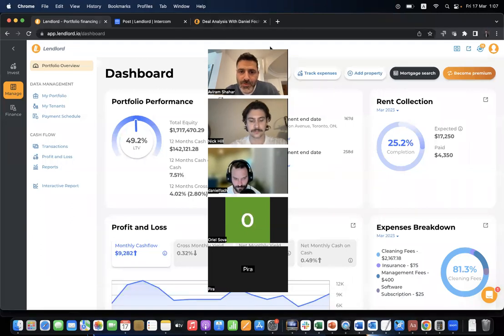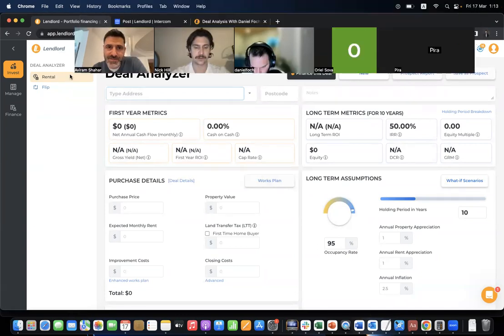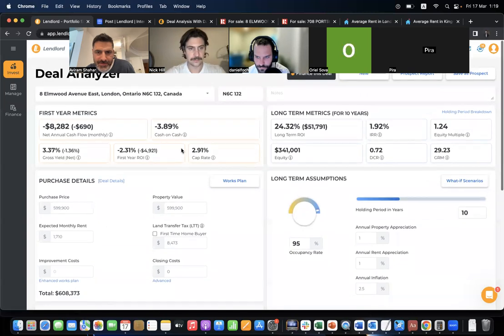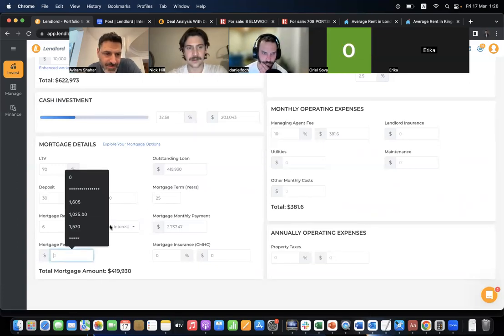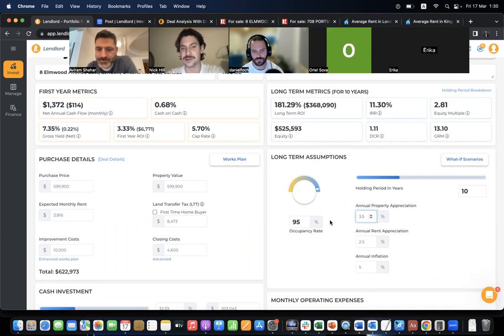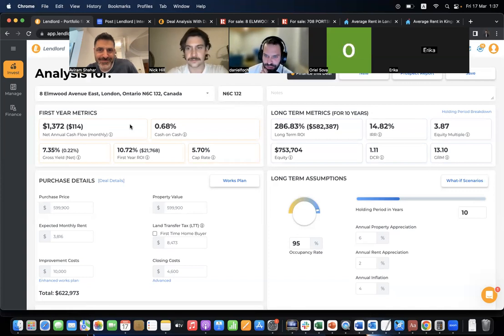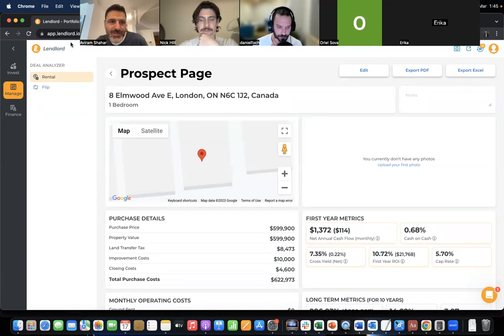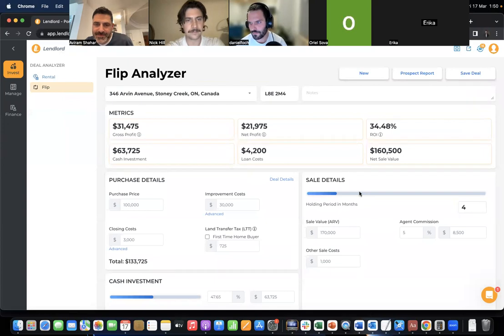Lendlord Canada: Webinar Recording - Deal Analysis with Daniel Foch and Nick Hill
Watch the recording of our live webinar with special gusts: Daniel Foch and Nick Hill.

Learn more how to utilize Lendlord Canada to analyze property deals and understand your potential return for the short and long term.